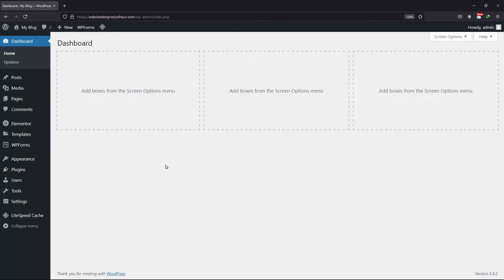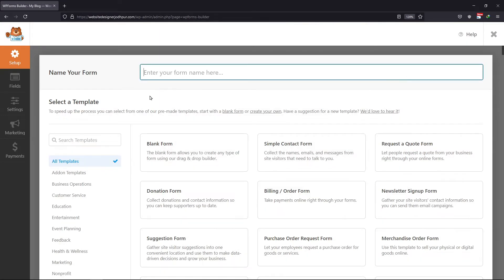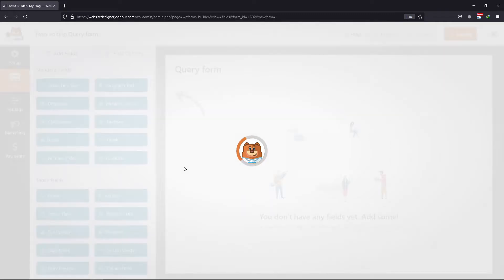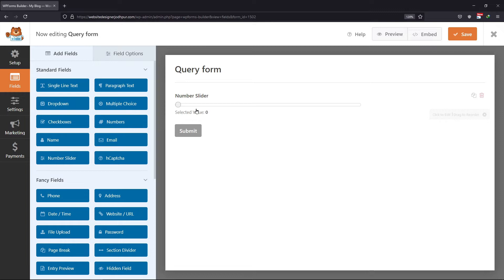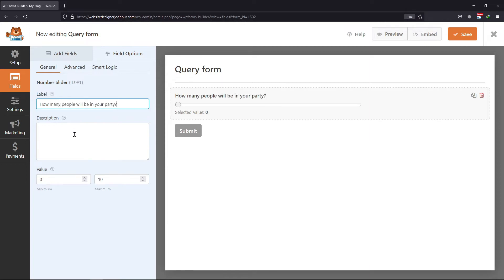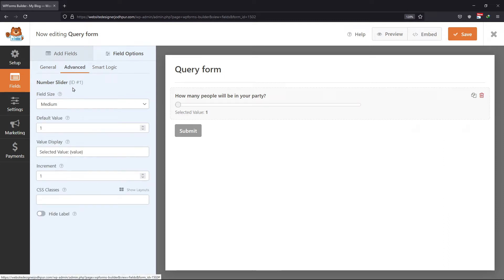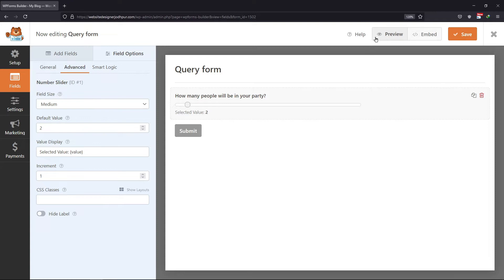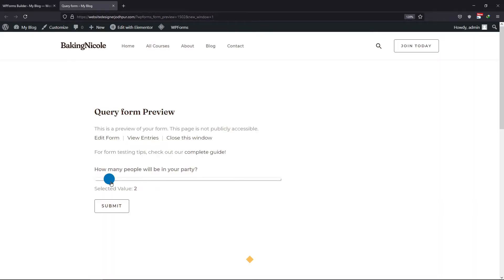How To Add Number Slider Field To WPForms | WordPress Tutorial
Do you want to add a number slider to your contact form?🤔

►In this video, you're going to dive into the world of WordPress and learn how to add a number slider field in WPForms. WPForms is a powerful and user-friendly plugin that allows you to create beautiful and functional forms on your website.

►With this feature, you can create a dynamic and interactive form that your visitors can use to input numbers by sliding a slider bar. This is an excellent addition to your forms and can help you gather more accurate information from your visitors.